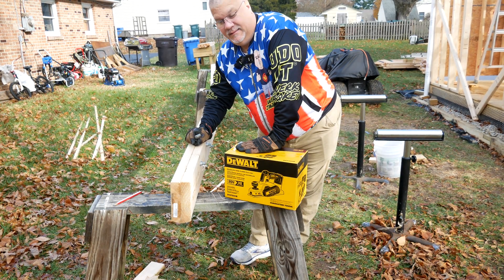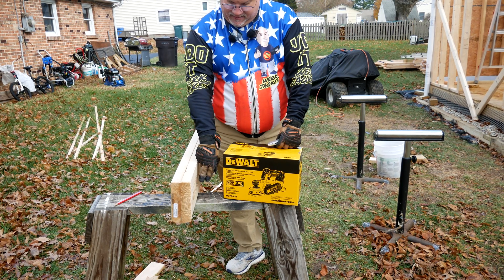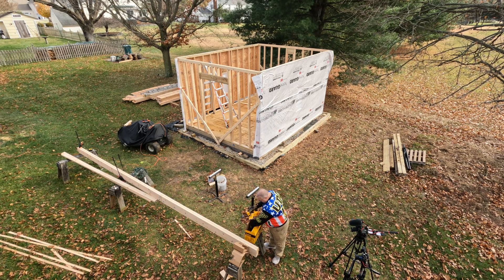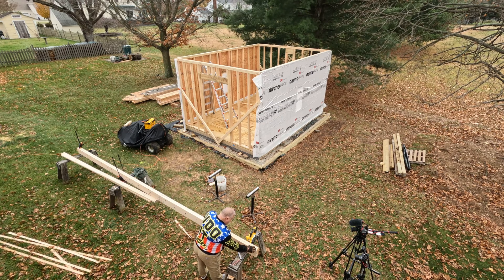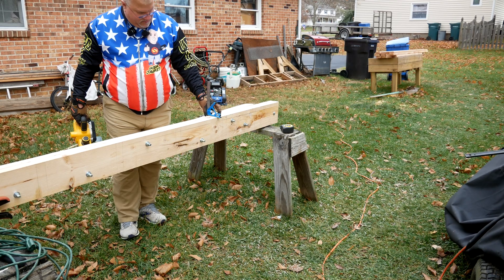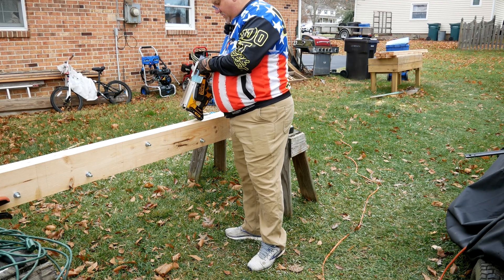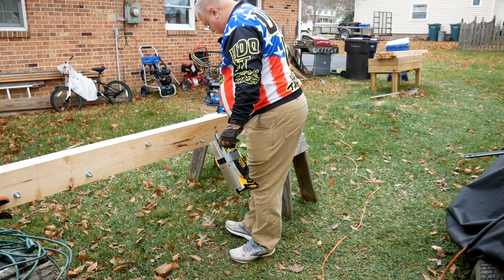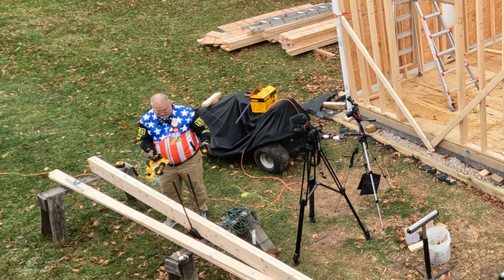I built a ridge beam and it's uneven - using the DeWalt DCP580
I built a ridge beam and it's uneven and I need a way to make it even. I have a hand planer but I always wanted a power planer. So I'm using this DeWalt DCP580 power planer that I purchased to make the job easier. This planer features a 3 1/4 of an inch wide cut with a 1/256th of an inch incremental cutting depth adjustment up to a maximum of 2mm depth per cut. I set the depth to the smallest amount.

The ridge beam is fabricated from two 2x8x12s and two 2x8x8s to form a 20-foot span for my 12x16 shed. The final span will be 218.5 inches after the excess is cut off once the beam is in place. I cut the top side of the ridge beam to 15 degrees, which is what my shed plans specified.

When the beam was fabricated I ensured that the beveled side was perfectly aligned. This resulted in the bottom side being out of alignment by approximately 1/8th of an inch. There are two points that the ridge beam rests on, which are the front and back supports. Other than these two resting points the rest of the bottom of the beam is irrelevant. I needed a way to flatten the bottom side at these two points of the ridge beam. And that is what this video is about - using the DeWalt DCP580 power planer to flatten these two critical points.

The products used in this video can be found in the U Do It™️ Contractor Tools for Home list

To learn more about this planer and other tools and projects visit U Do It™️

0:00 DeWalt DCP580 Power Planer Unboxing
3:15 Attaching the DeWalt DCB201 battery
3:41 Inspecting the area of the ridge beam that needs to be planed
4:20 Attaching the rabbit fence
5:00 Making the first cut with the planer
6:21 Inspecting the results of several passes
6:57 Working on the other end
8:41 The final passes and my thoughts on the DeWalt Planer